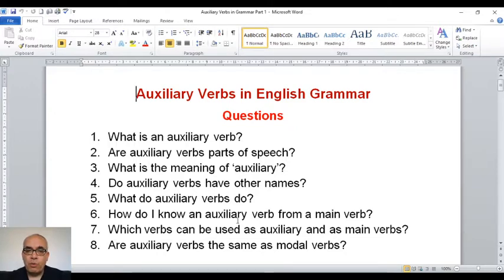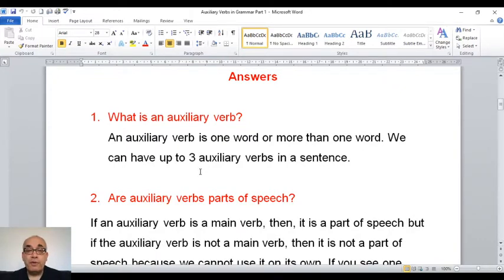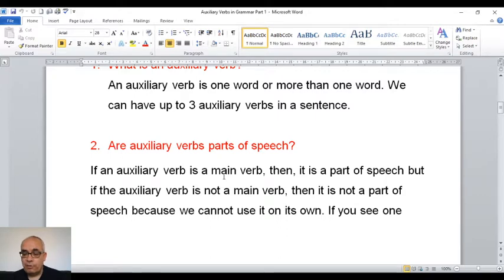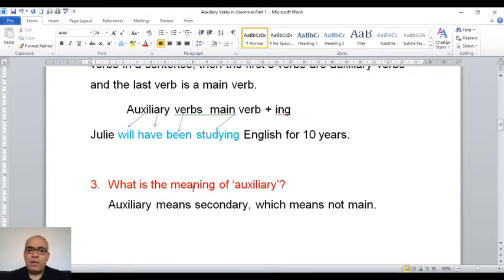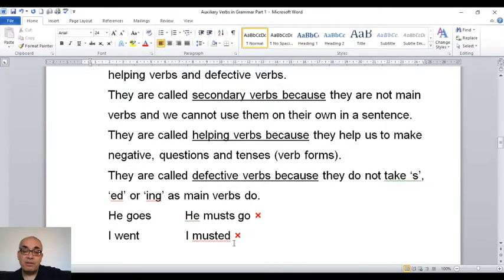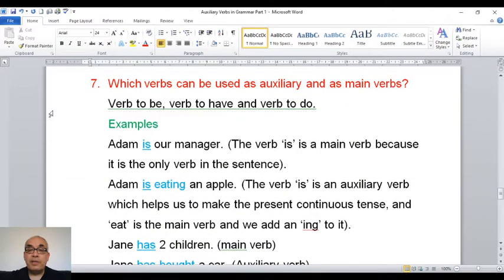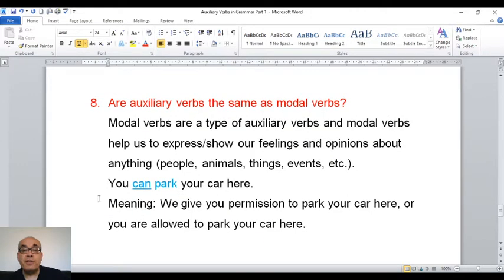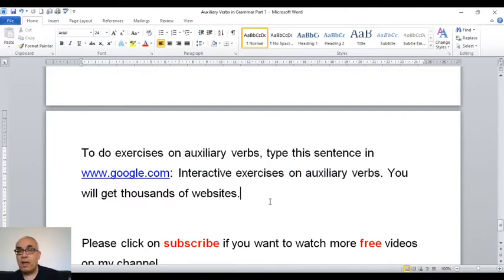Auxiliary Verbs in Grammar Part 1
What is an auxiliary verb? Why do we call them auxiliary? What do auxiliary verbs do? Watch this video to find your answers.